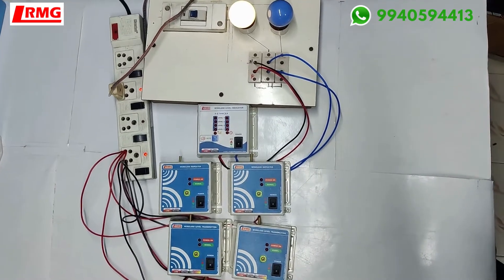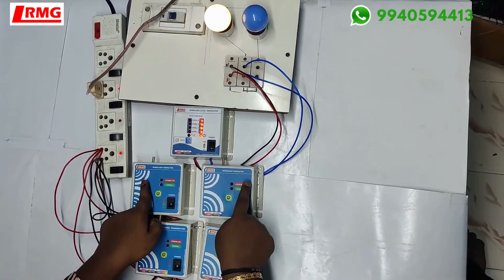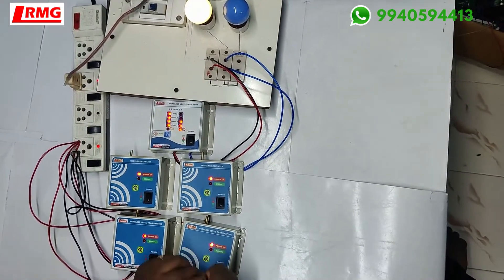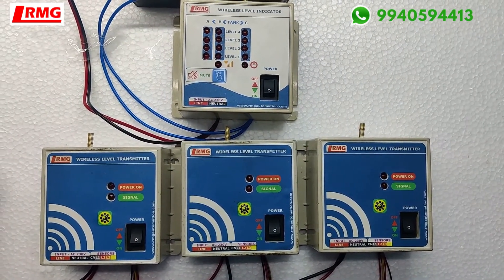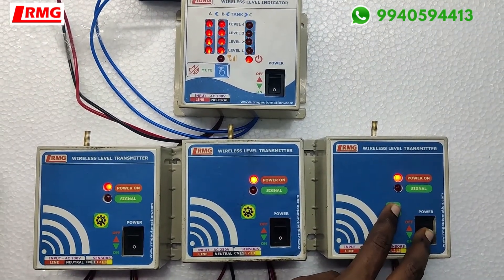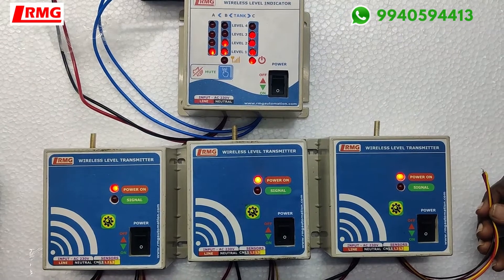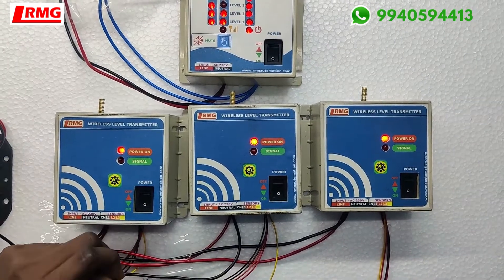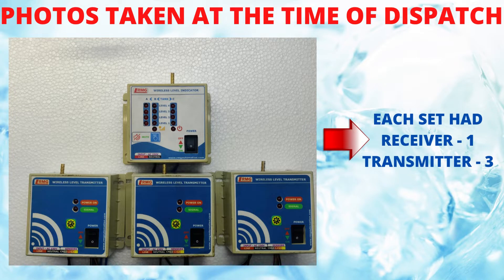CUSTOMIZED WIRELESS MULTI TANK WATER LEVEL AS SEMI-AUTOMATIC WATER LEVEL CONTROLLER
Dear Viewers!
Client 1
Mr. Sathish Kumar from KHB Diamond Apartments, Bangalore is our old existing buyer. He had purchased GSM mobile controller and 2 units of Wireless dual tank level indicator. Observing the performances of these products, he was interested to purchase 4 units of Wireless dual tank indicator with a modification of semi automatic control for his TANK A. TANK B was just a level indicator he needed.
We shooted videos and photos of the product functions and based on the photos and videos, we also had another requirement.

Client 2:
Mr. Sunil Gupta from Nakoda Heights, Maharashtra viewed this photos and videos of the KHB diamond apartments. He was excited and requested to go for semi - auto control for his three tanks. So Wireless triple tank level indicator was customized as semi-automatic device.

Contents in the video:
Video has the performance of the product of both clients, installed photographs, feedbacks and photos taken at the time of dispatch.

Motive of the video:
Many customers and viewers may be there who need products like this in their layouts. We want you all to make use of these wonderful products and our services and get benefitted. Just implementing your ideas. !